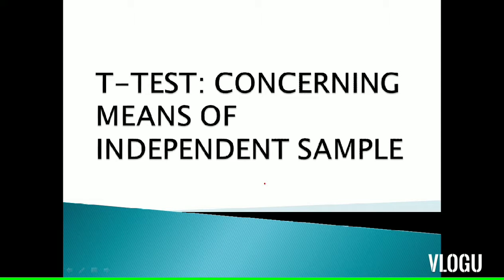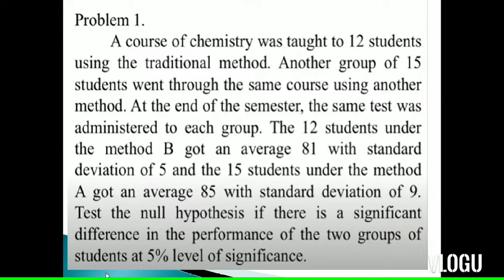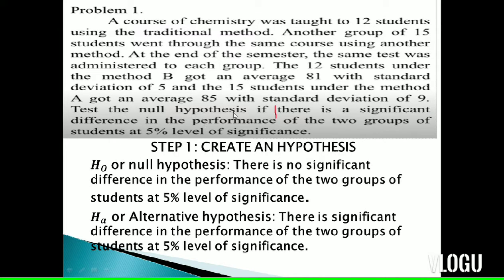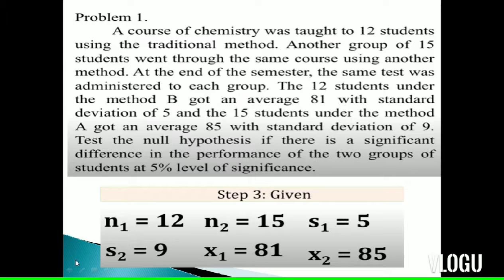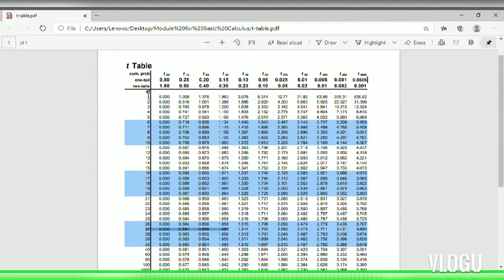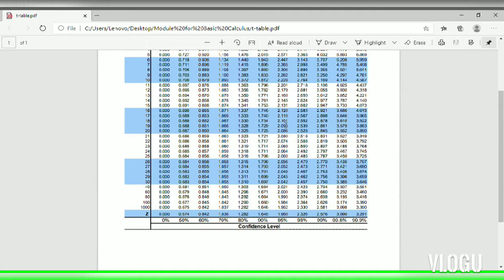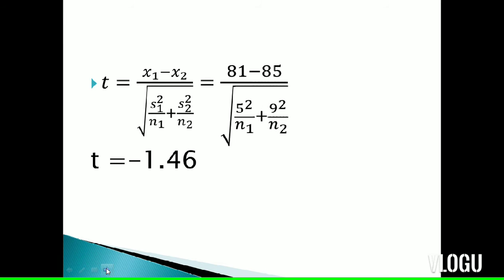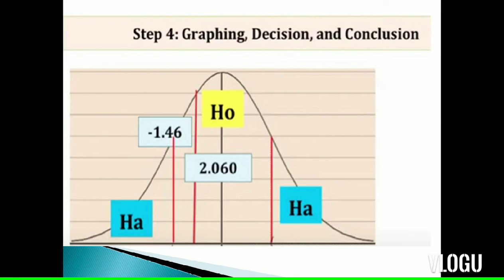Solving for T-TEST and ANOVA | iii (part 1)